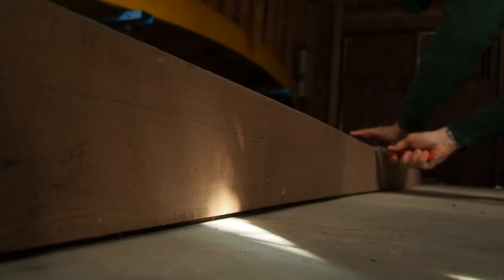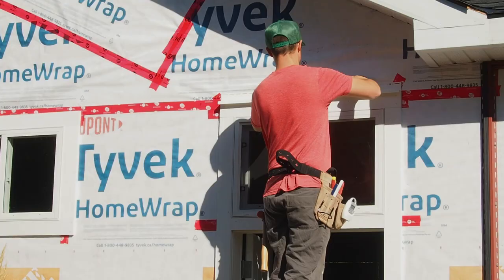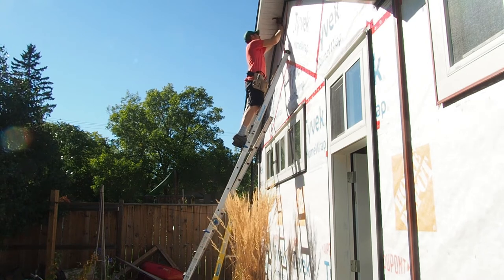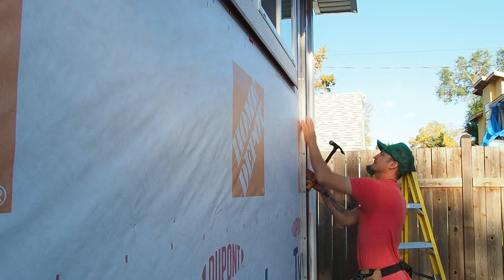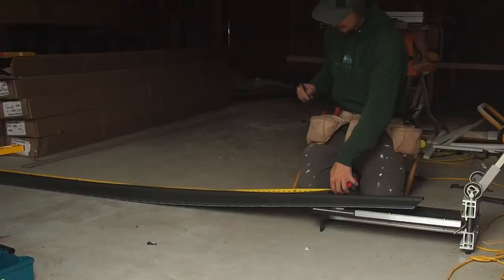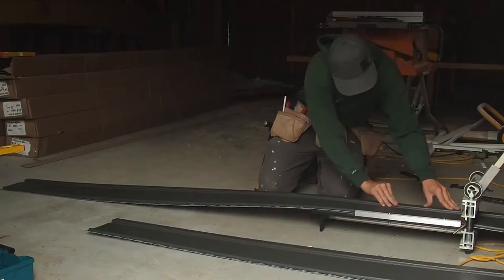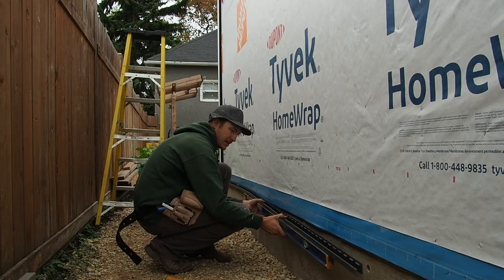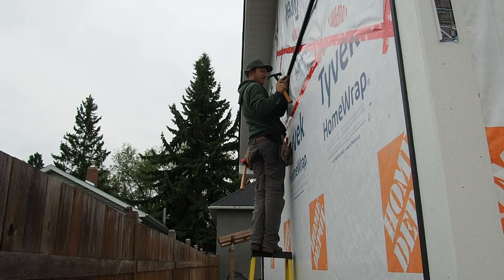The Everything Garage gets BOARD AND BATTEN vinyl siding (Part 9)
It's finally time to install the vinyl siding on the garage. There are so many 'How to install vinyl siding' videos out there, I didn't see the point in making another one. Nor did I see the point in filming myself hand nailing over 1200 square feet of vinyl siding. Therefore, I focus on a few tips to make your vinyl siding installation easier and look more professional.

My tools (though very few have been used in this project yet!):
Finish Nailer
Brad nailer (newer version)
Table saw
Track saw
Miter saw
Impact drill